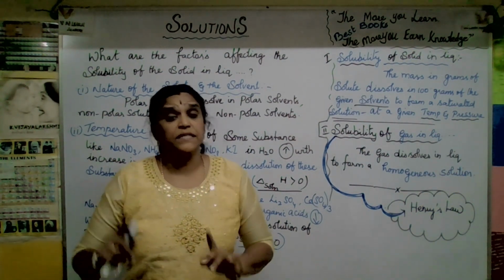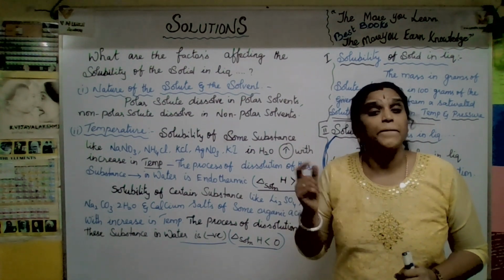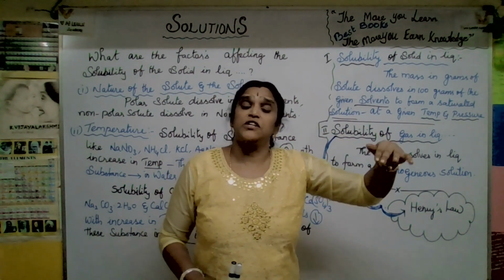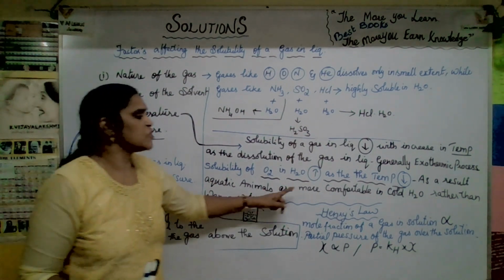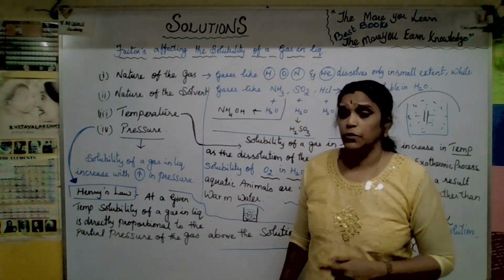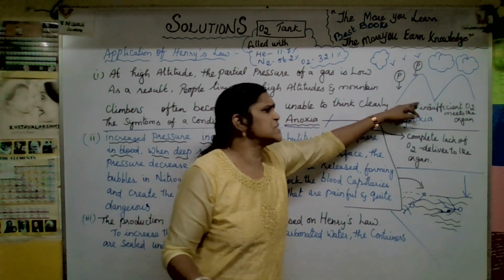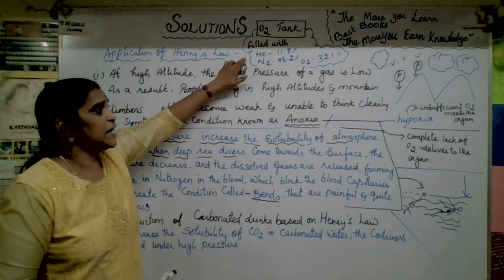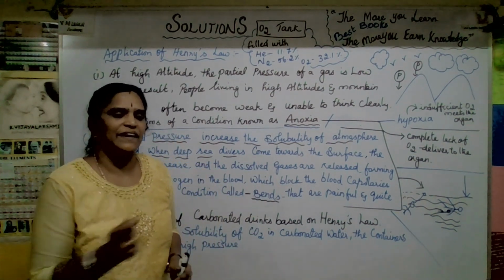of solid in Liquid & Gas in Liquid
✔️ Subject: Chemistry
✔️ Topic Name
solubility of a solid in Liquid
solibulity of a gas in Liquid